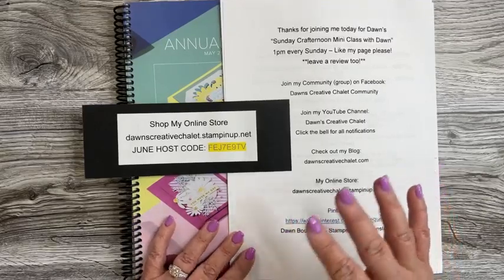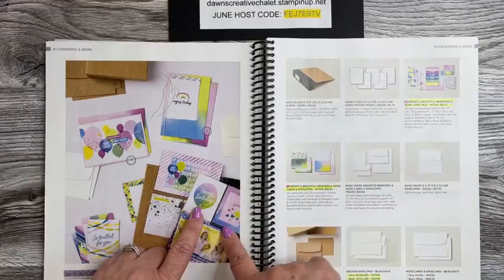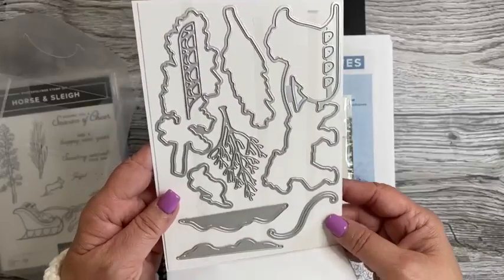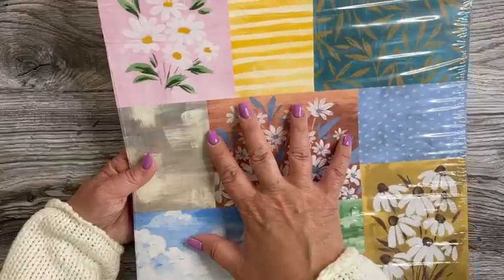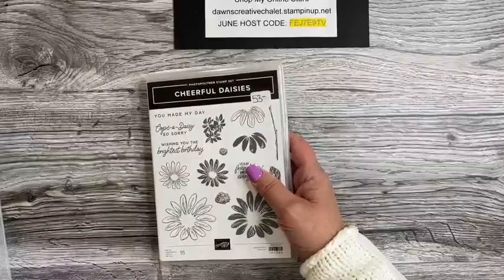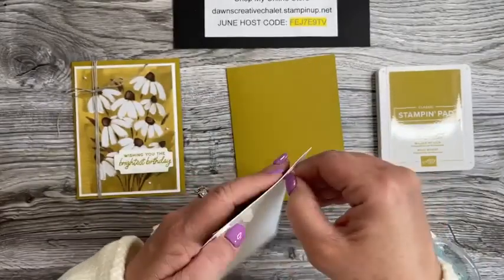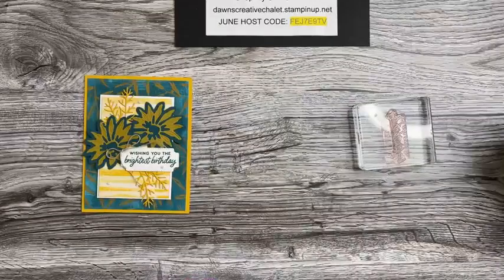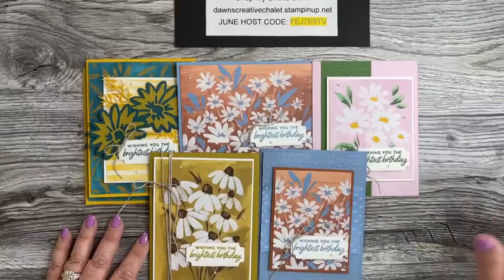REPLAY FB Live 83 - Fresh As A Daisy: 5 quick n easy impressive card ideas. Cheerful Daisies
Thank you for joining me today for my FB live! Here are some links to help you out!
When shopping with me at my online store, please use the MAY 2023 Host Code FEJ7E9TV
Paper Pumpkin – July 2023 Paper Pumpkin “Fun In The Sun”
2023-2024 Stampin Up! Annual Catalog:
Fresh As A Daisy 12" X 12" (30.5 X 30.5 Cm) Designer Series Paper [161289] - Sale: $10.62